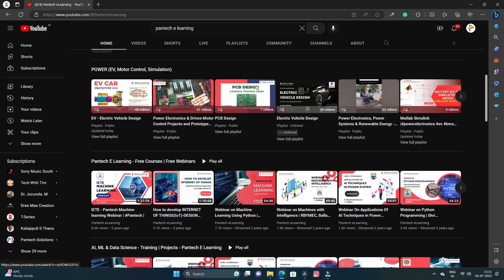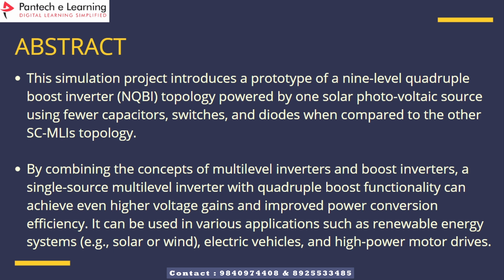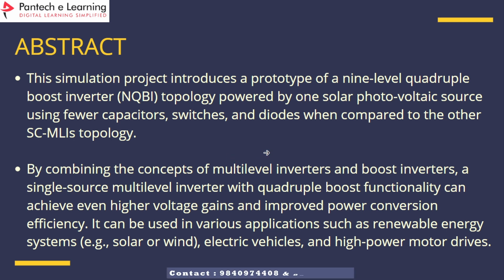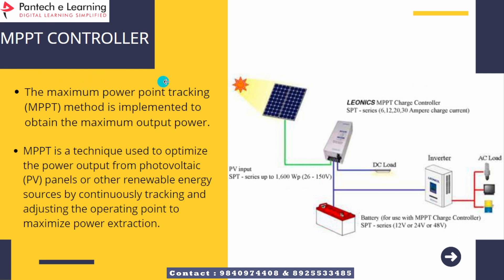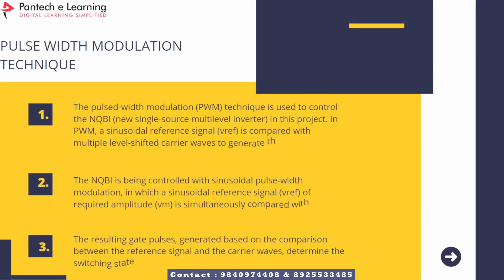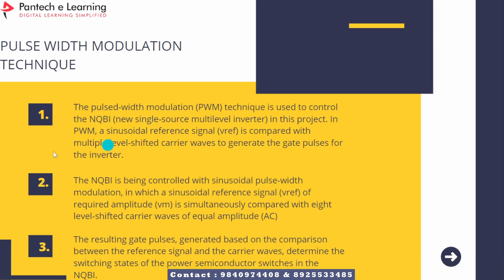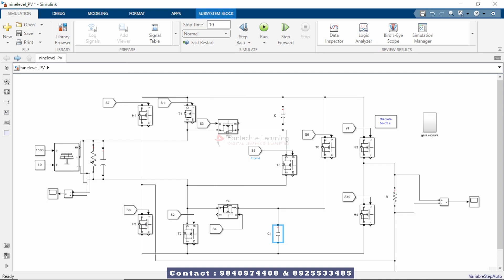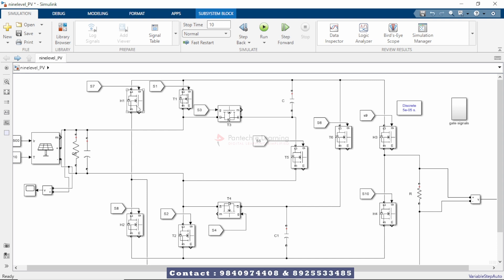Single Source Nine Level Quadruple Boost Inverter (NQBI)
Here Simulation of Single Source Nine Level Quadruple Boost Inverter (NQBI) method is explained. NQBI using Matlab Simulink blocks is explained in detail with Square Pulse Generation method. Here 10 Power Switching devices, 2 Supporting Capacitors and 1 DC Source is used to generate the Nine Level Inverter Output. This Matlab Simulation Project is based on IEEE Transaction Source.

This Simulation Project can also be done using Hardware Components.

To get the simulation files or Hardware Kit contact (Projects) the below sales team and get more updated information and files.
Pantech is excited to announce the launch of our Summer Internship Program for 2023!

Pantech  Provides Academic Research Custom Requirements and Lab Requirements, Links are given below,

*Educational Lab Equipments (Trainer Kits)* (Not for Students)

Assured 100% job placements for students from any field.
Golden opportunity for pass-out students of 2020, 2021 & 2022. Open to all backgrounds, this course with Placement offers new learning and skill growth.

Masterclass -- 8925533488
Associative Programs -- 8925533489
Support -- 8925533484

Happy Learning!😃